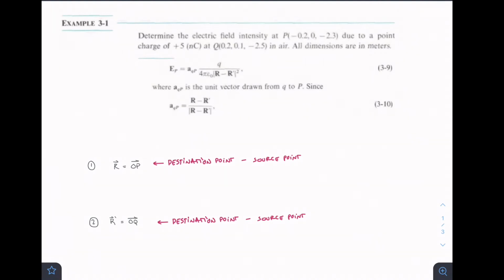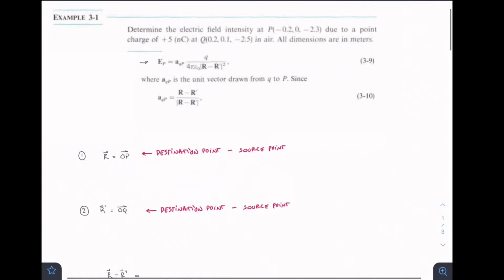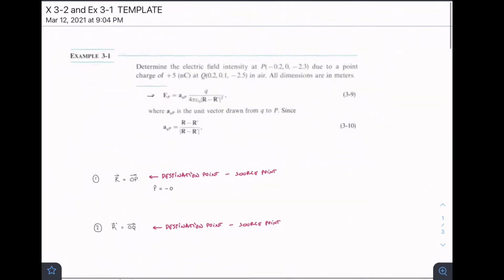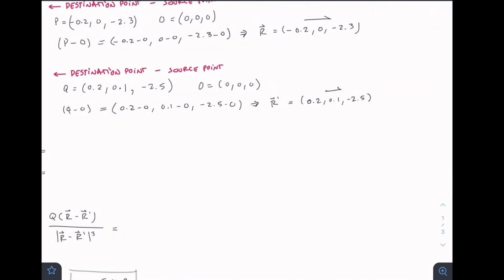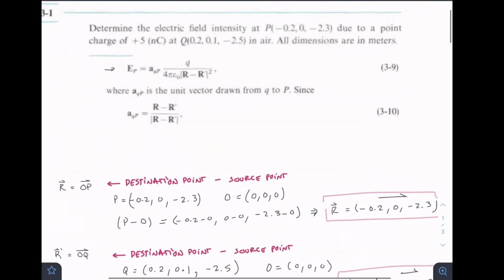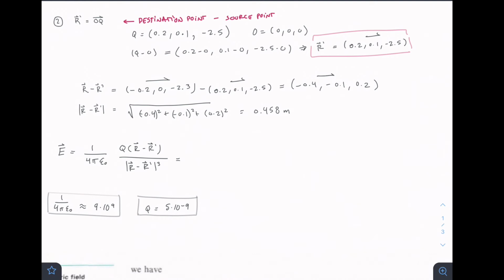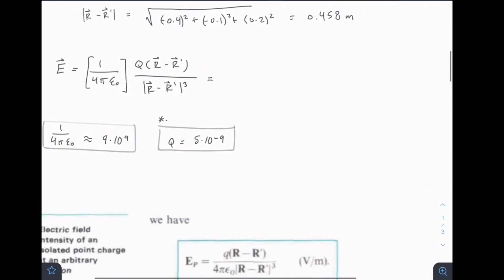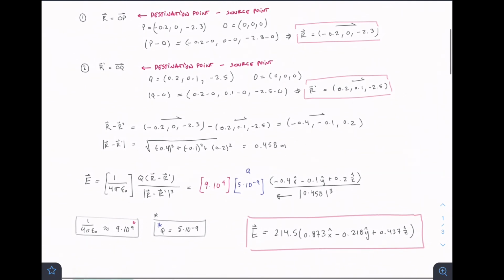3-1 ex Point Charge (Find R-R'), E-Field Direct Calculation - see comment!